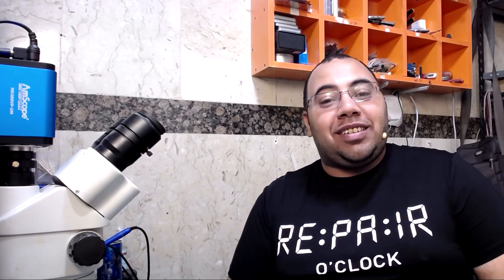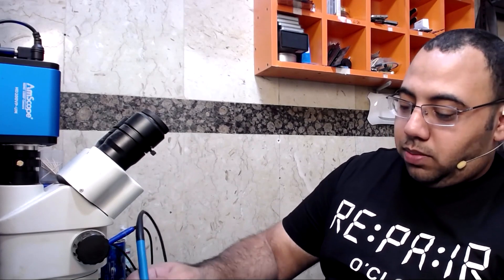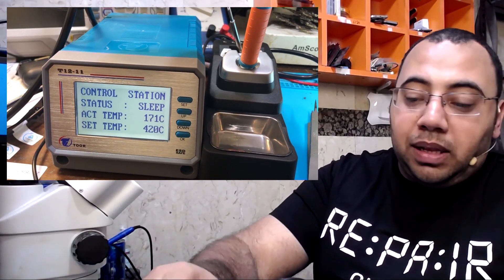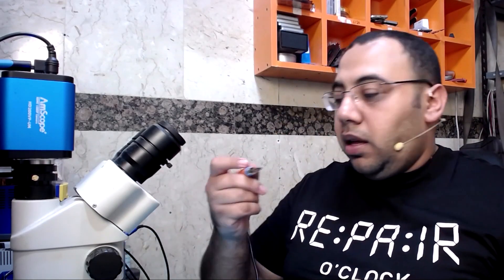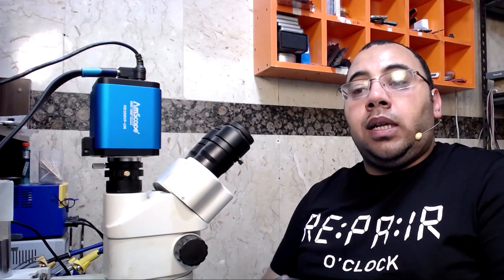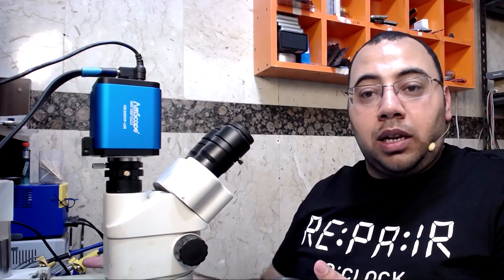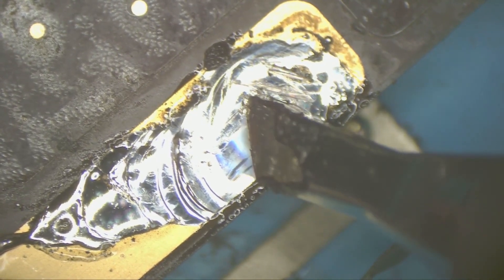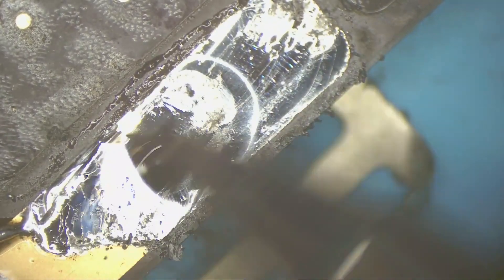Best Cheap Soldering Iron 2019 I T12-11 Soldering Iron Review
Soldering iron or Soldering station is one of the most important mobile phone repair tools, Every technician is looking for the best cheap soldering iron specially beginners, T12-11 soldering station is very popular now a days so it is the perfect time to do a review.

Thank you Union Repair for sending me the T12-11 Soldering station for test and review

If you like to buy the T12-11 Soldering iron, You can buy it form

● PCB Holder
● Gloves